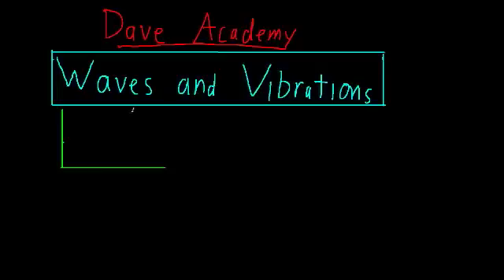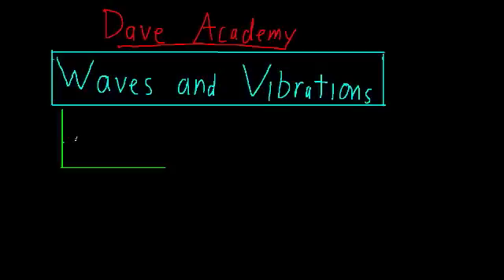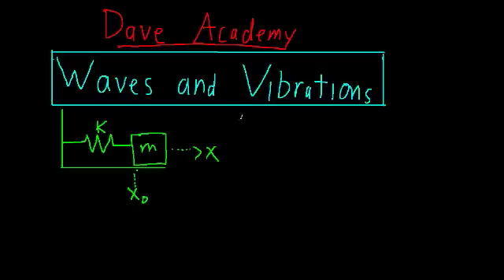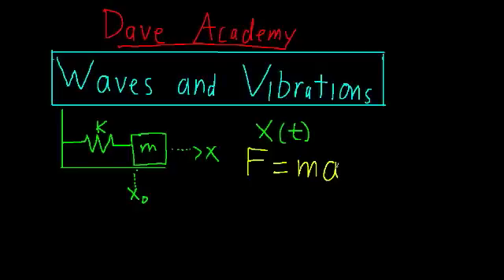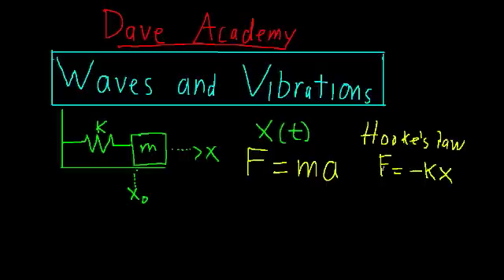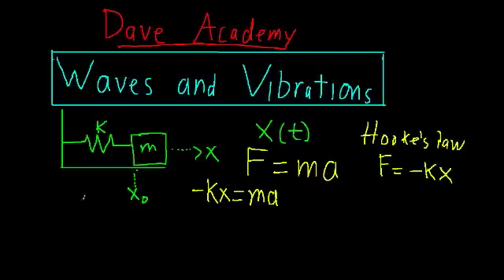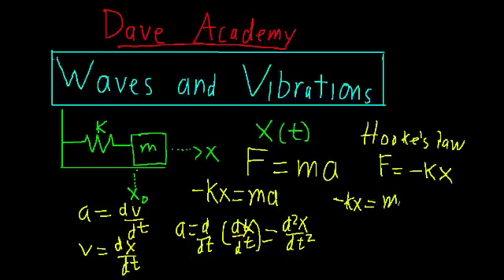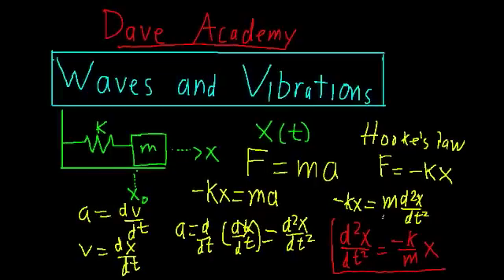Simple Harmonic Motion 1: equation of motion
My first Khan-Academy-like video on waves and vibrations